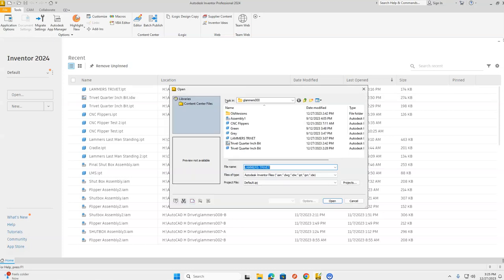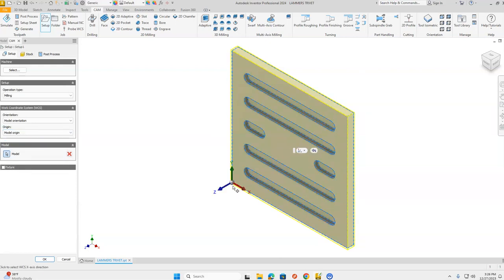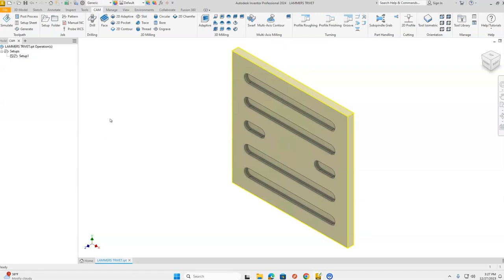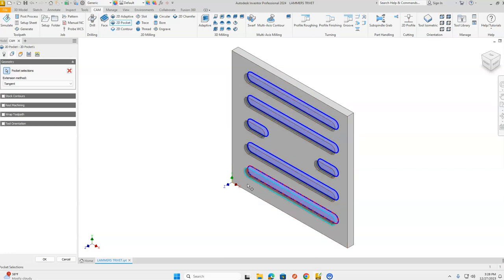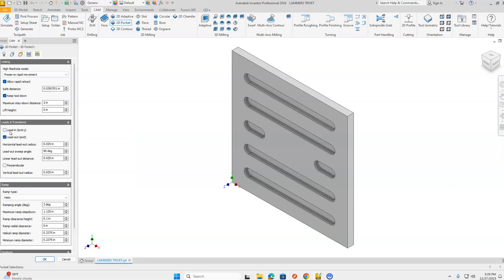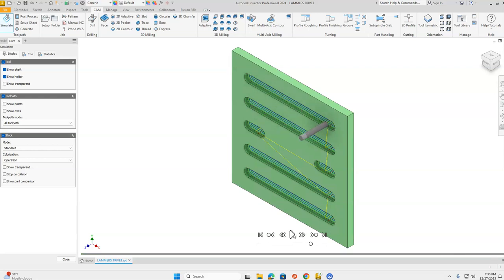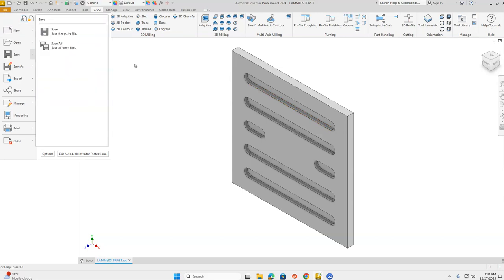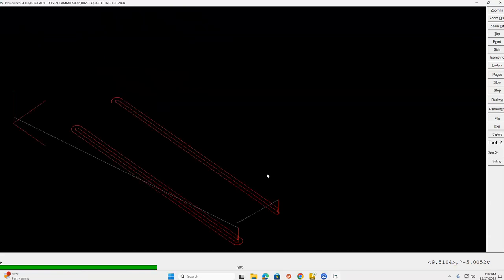Trivet Quarter Inch Bit CAM